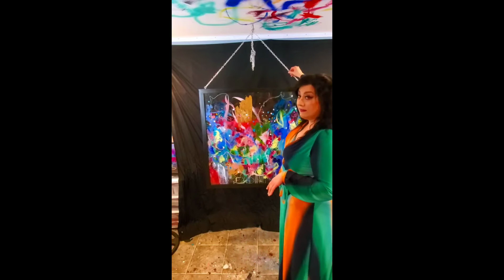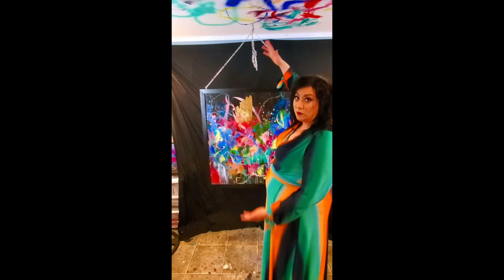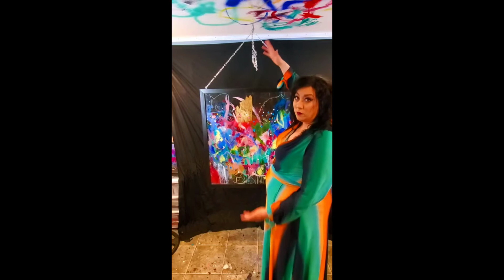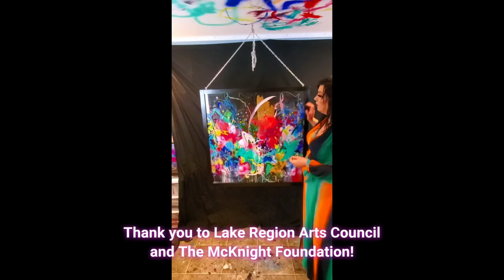Paintings with Acrylics on Plexiglass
Hi friends! Sorry this isn't a tutorial like my usual uploads but I'm SO exctited to share this project with you! I gave you a glimpse of the first piece I created but now here's the whole series! There are 6 paintings that equal 12 when you flip them over. They suspend from the ceiling with heavy-duty chains and have a swivel for easy turning. I have a really cool idea for how to display them for an art show but would need a large venue to do it so hit me up if you have a space that would work!

I faced some challenges with this project and had to enlist the help of my handsome hubby to cut the glass and wood because I'm a clumsy fool and don't trust myself with power tools 🤣 I was mostly there for moral support and to have my finger on the button to dial 911 if we had a mishap j/k. I did help a lot with cutting the grooves and filing, painting and assembling.

Anyhoo, this project wouldn't have been possible without the support (financially) from Lake Region Arts Council and the McKnight Foundation. Here's my obligatory tag: This activity is funded in part by a
grant from the Lake Region Arts Coun-
cil with McKnight Foundation funding.

Seriously, these guys have funded so many projects for me and I'm eternally grateful!

xoxo, Ashley